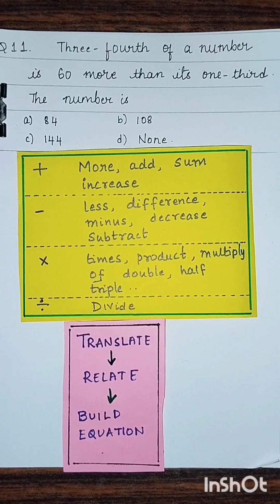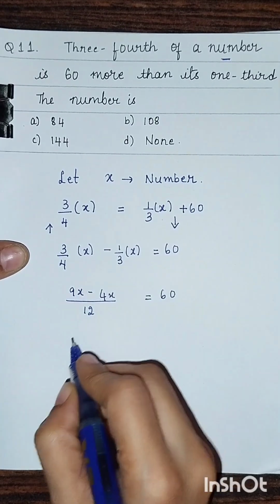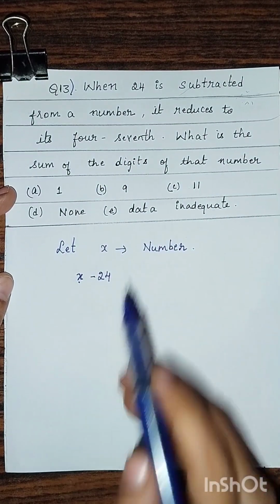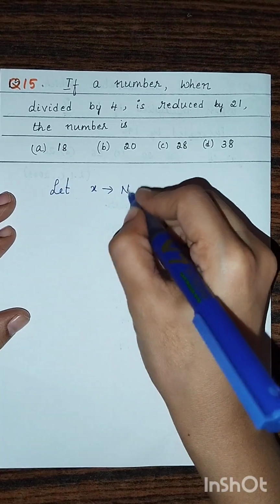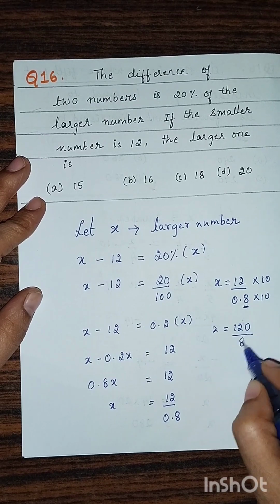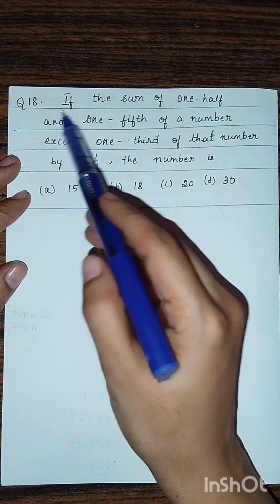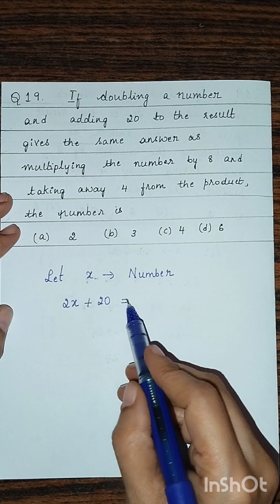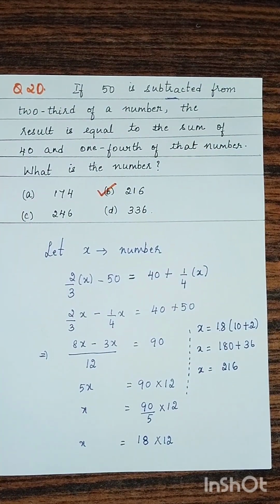Maths | Aptitude | 2 - problems on numbers | GENERAL PAPER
In this video I have solved 10 questions from the quantitative aptitude book by Rs Aggarwal